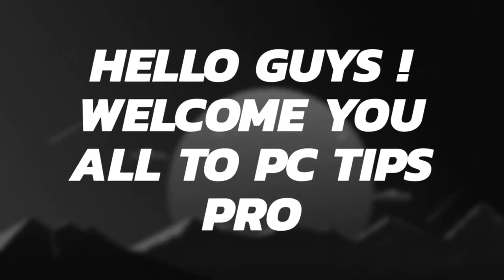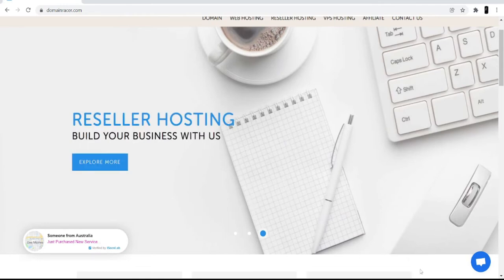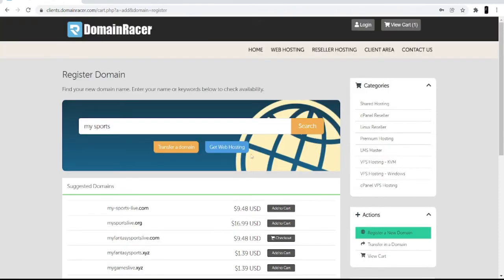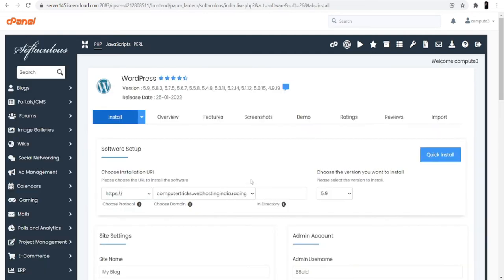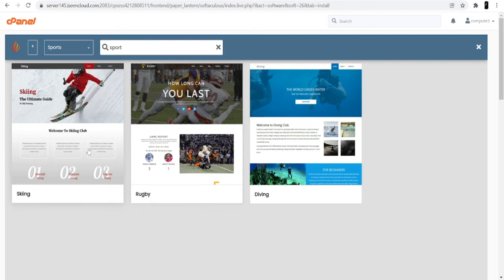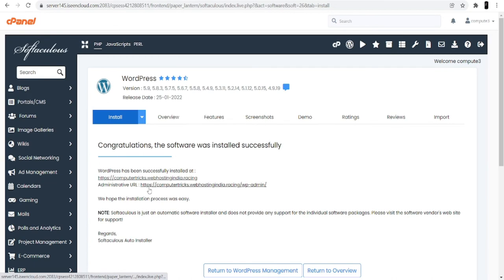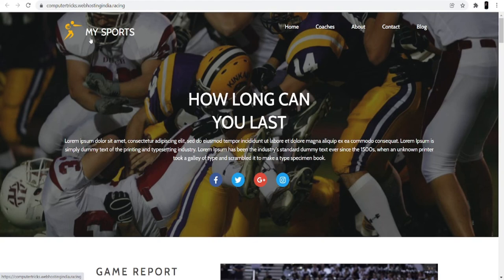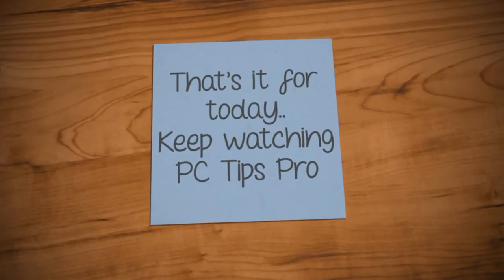How to Make a Sports Blog Website Using WordPress | For Sports Bloggers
In this video, I have explained how to create a Sports Blog website with WordPress.

To create the Sports Blog website using WordPress you need to buy a domain and WordPress hosting services. To register a domain and buy WordPress hosting go

Step 1: Choose a unique name for your Sports Blog website.

Step 2: Buy WordPress website hosting from the domain racer.

Step 3: Set up your WordPress hosting.

Step 4:Install WordPress in Cpanel if you are buying Cpanel hosting.

Step 5:Install the desired theme.

Step 6:Install and activate the plugin.

Step 7:Choose the desired template

Step 8: Then, Customize your Sports Blog website.

That's all guys, I have explained everything in this video to create a Sports Blog website successfully but if you still have any queries then write in the comment section and I'll answer there.